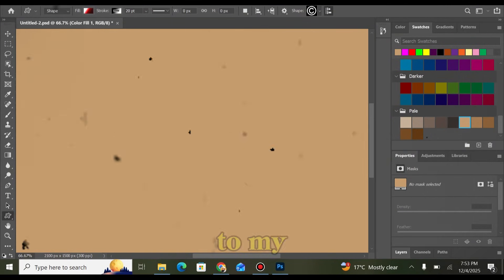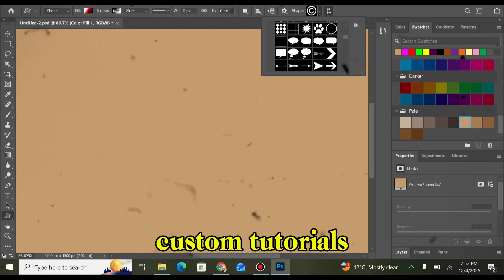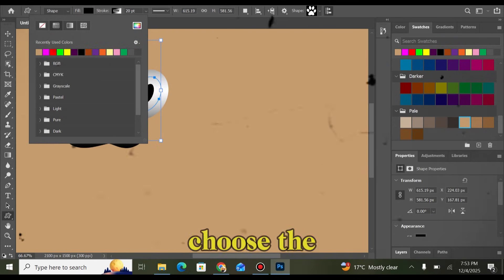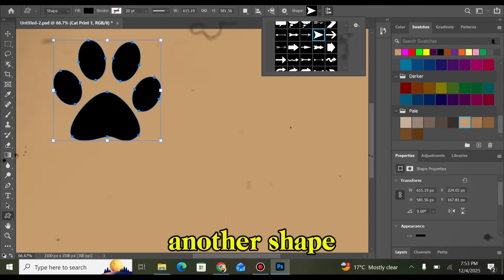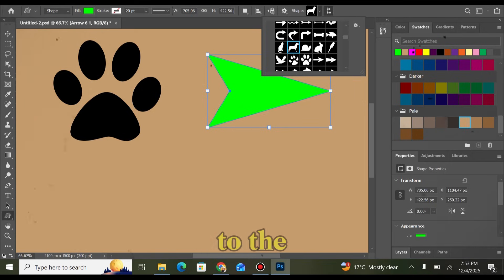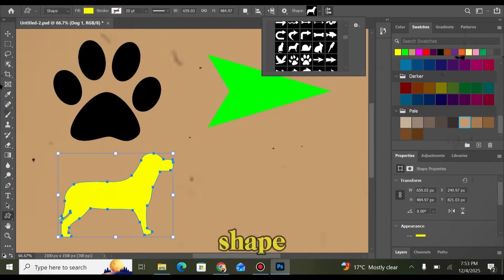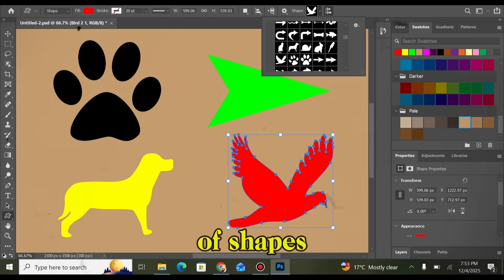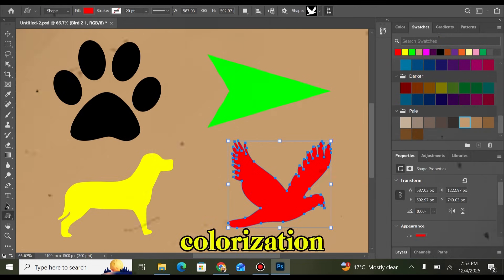HDR 4K Portrait Editing Tutorial | Canon EOS R5 Photography | Photoshop CC Retouch with Backdrop #7